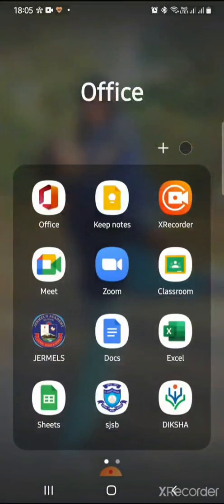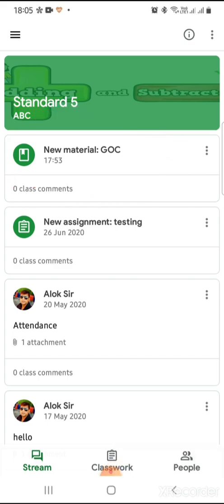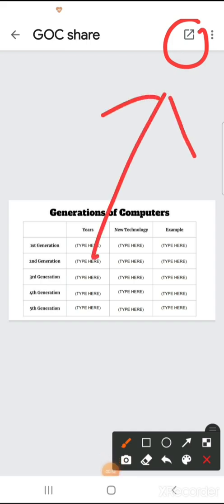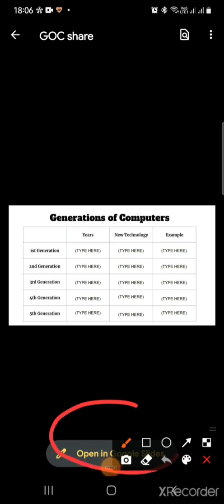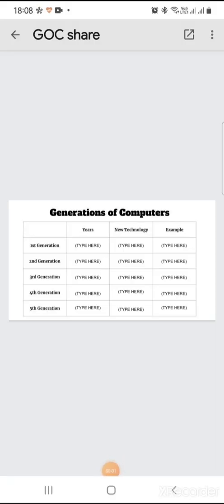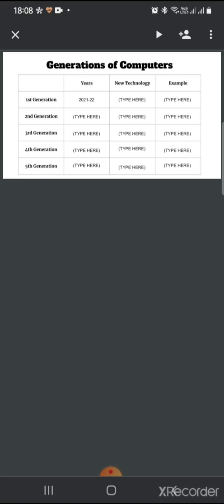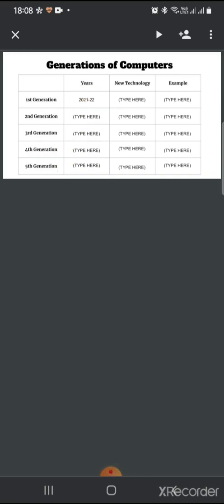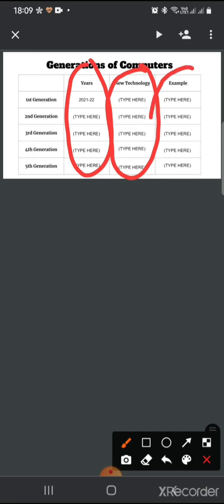How to do online activity?